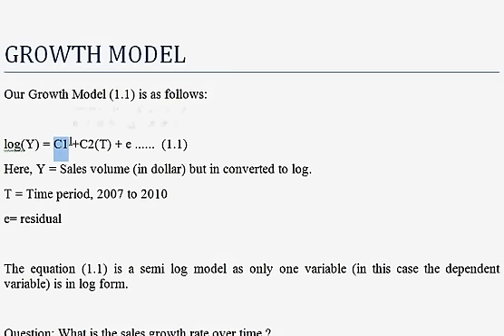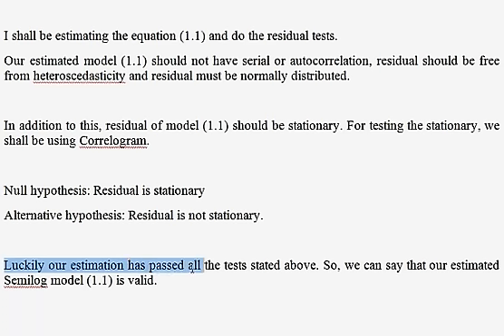Growth Model. Model One. Part 1 of 2. EVIEWS